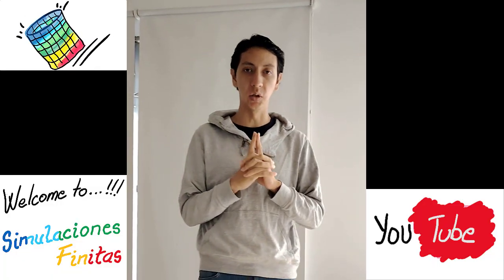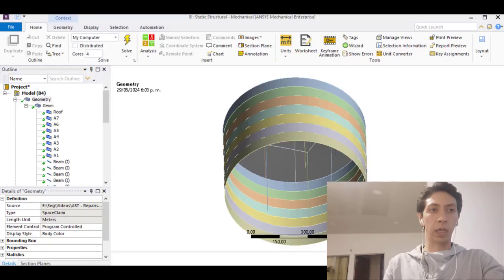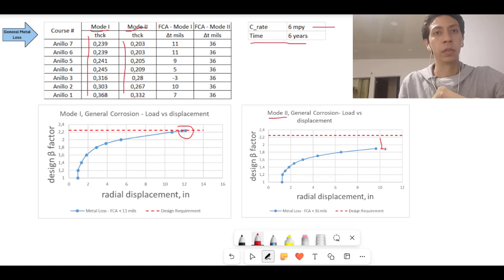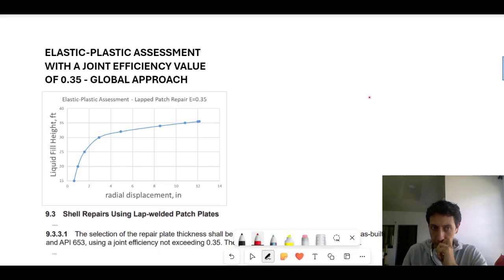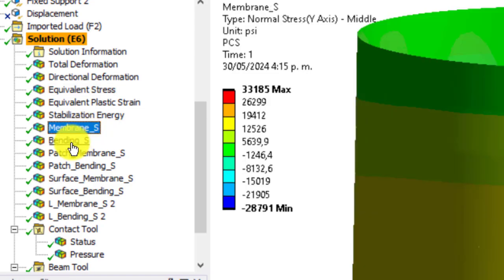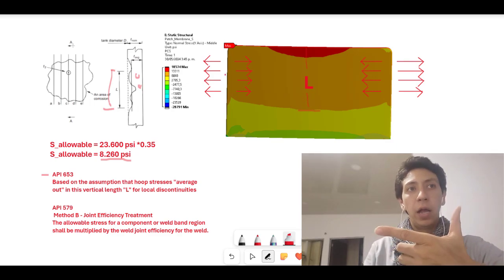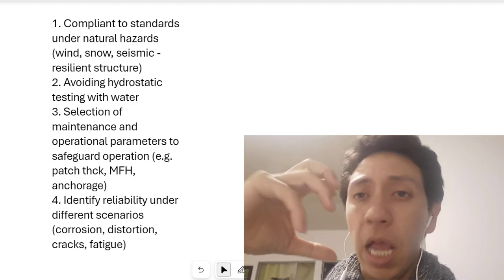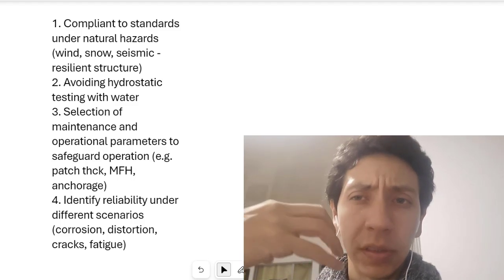Aboveground Storage Tank - Repairs Part TWO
This time I want to invite you to the FEA World for application in the industry and more specifically in integrity to safeguard people, equipment, reputation and environment.
Here you will see the analysis of plastic collapse for a typical storage tank in the fossil fuel industry, analyzed from its original construction, through different scenarios:
1. General Metal Loss
2. Local Metal Loss
3. Local Metal Loss, using imported data from real inspections
4. Lapped Patch Configuration with a joint efficiency of 0.35

Is this joint efficiency value too low?? that's another discussion. right now, engineers and inspectors must comply with API 653 standard, that's all.
If you recommend lapped patchs for repair and you're not using this 0.35 joint efficiency value. you're not complying with API 653.

However, there are some tips here.